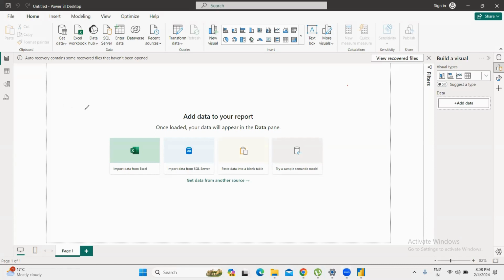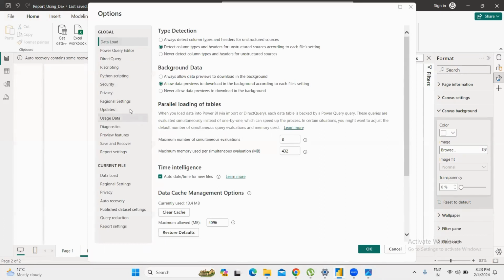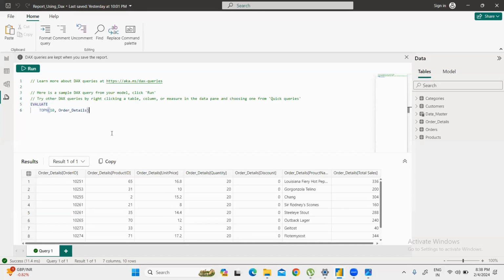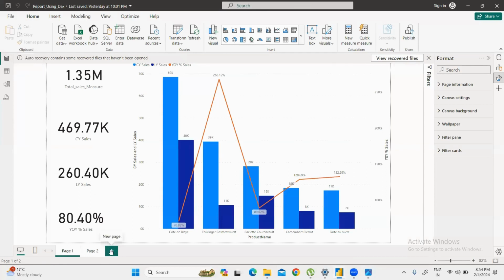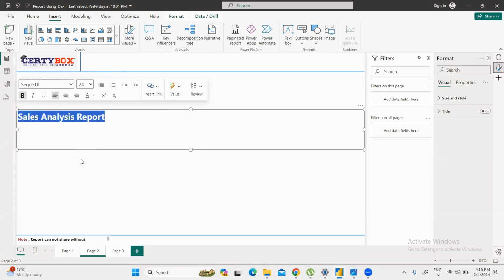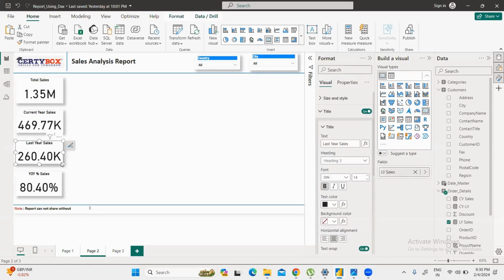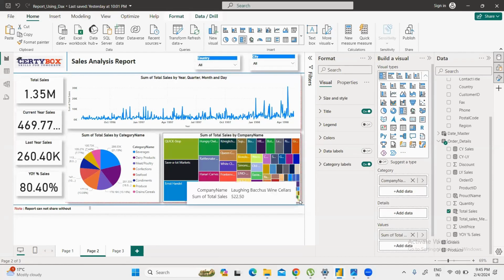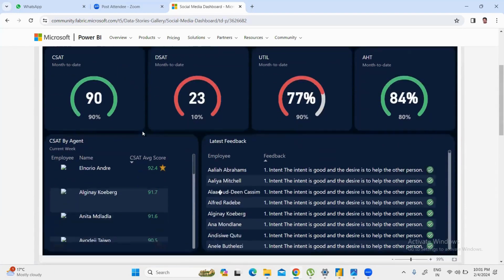Data Visualization with Power BI - Class 4: Power BI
Welcome to the 4th lecture of our Data Visualization with Power BI series! In this session, data analysis, creation of a date master table in the context of Power BI. The process of creating a date master table and its importance in data analysis, particularly in visualizing data over time.

This lecture is perfect for beginners looking to harness the power of Power BI for effective data visualization. Whether you're a student, professional, or data enthusiast, this series is designed to equip you with valuable skills.

🎓 Learn with Certybox - Your Guide to Data Mastery

Have questions or topics you'd like covered in future lectures? Drop them in the comments below!